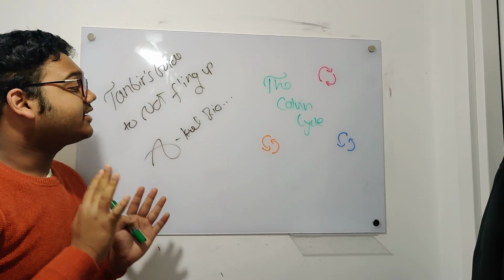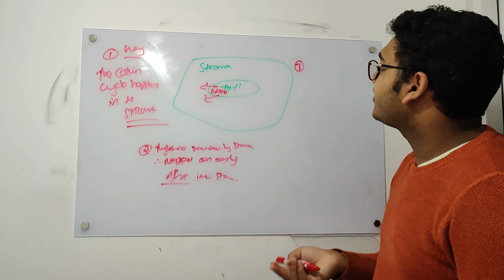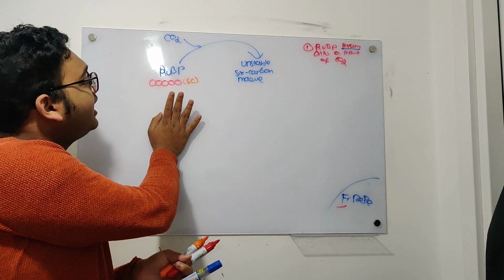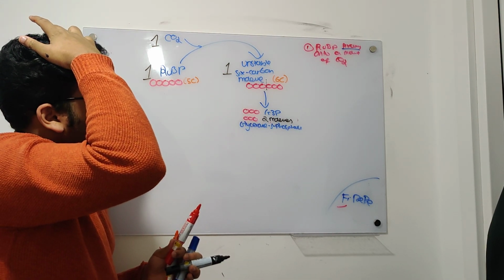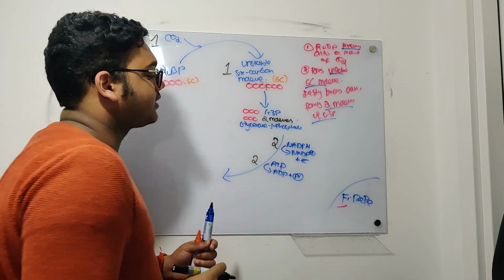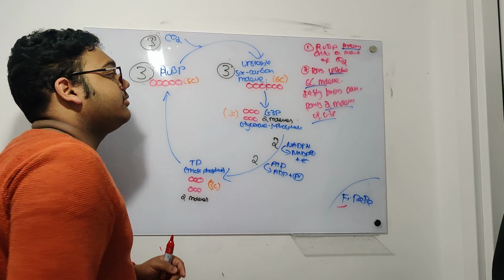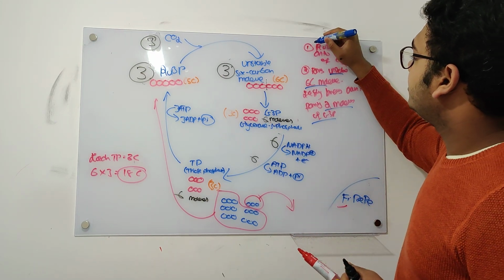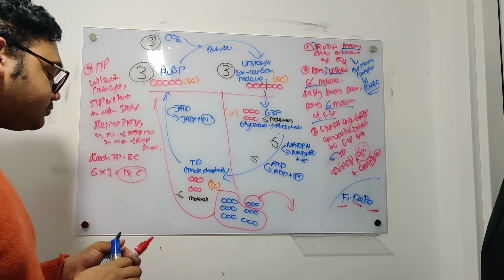The Calvin Cycle - A Level Biology